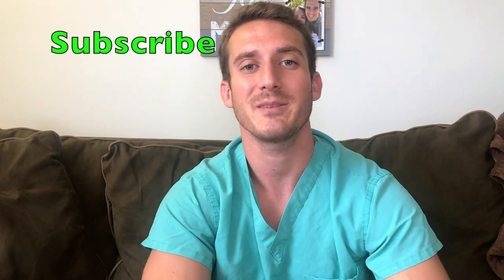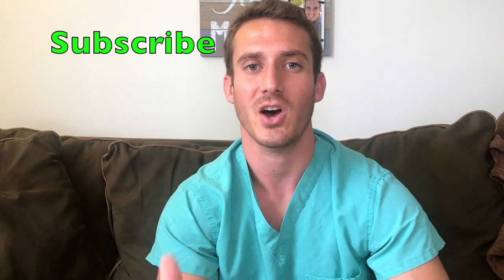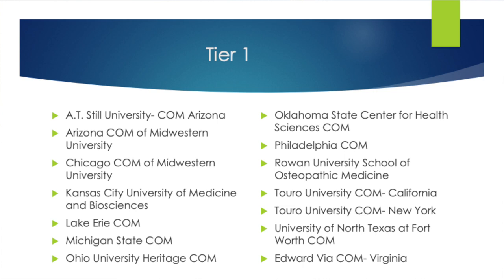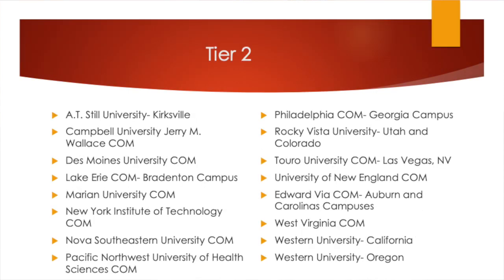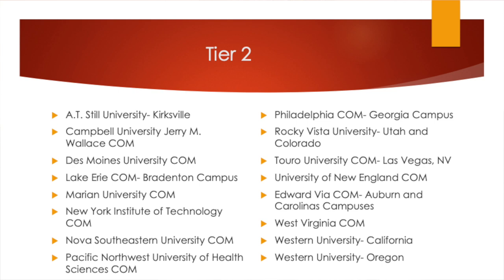BEST DO MEDICAL SCHOOLS | DO SCHOOL TIERS AND RANKINGS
This video is about the 3 tiers that DO schools fall into. This information comes from a medical school admissions committee from the medical school I attend. This information is not my opinion and was made by a med school admissions committee of whom have worked at many of the schools presented in the video. Hope this helps you guys apply to the schools where you have the best chance of getting in.